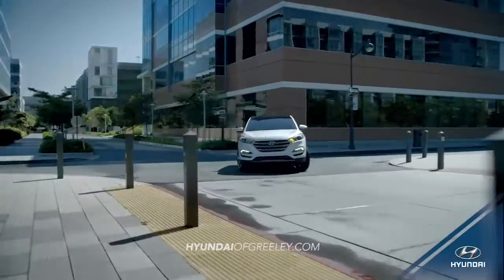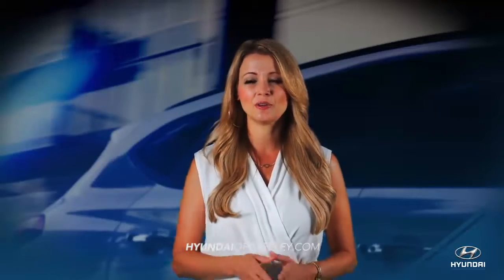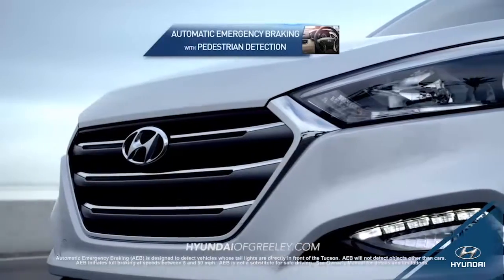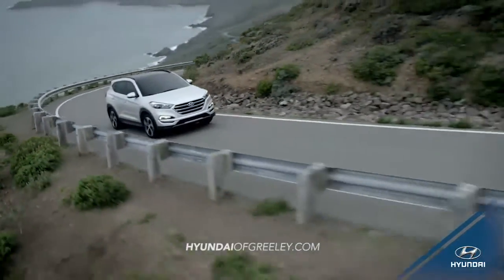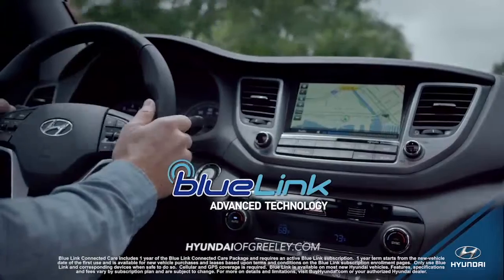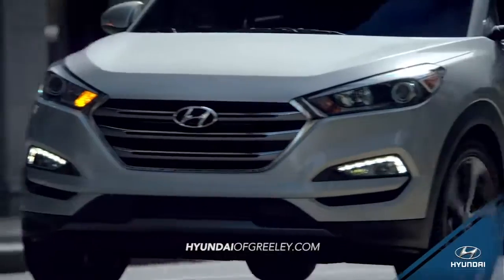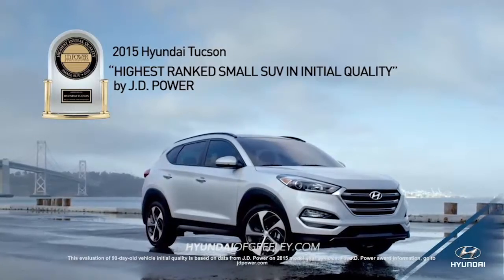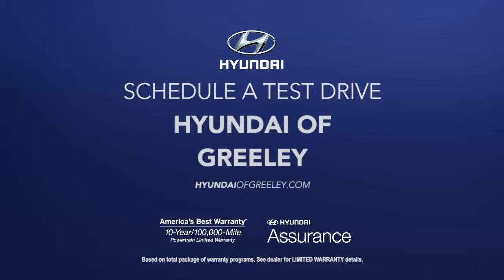2016 Tucson Overview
has all of your 2016 Tucson needs and a great selection of inventory.  This video give you a great look at the Newly Designed 2016 Hyundai Tucson.  This Compact Utility Vehicle offers more than any other in its class.